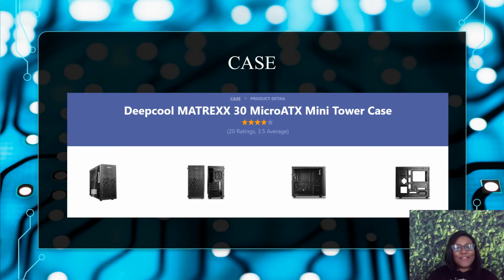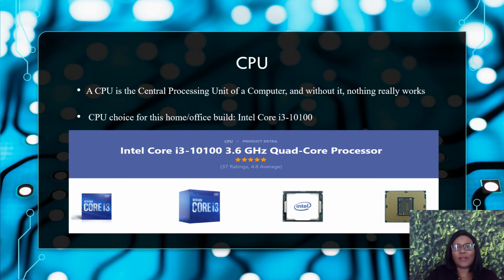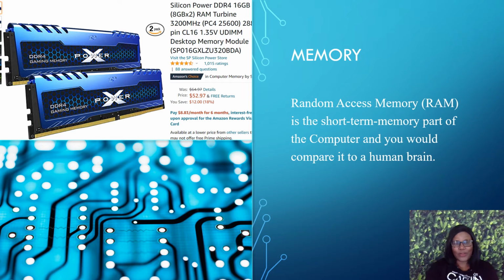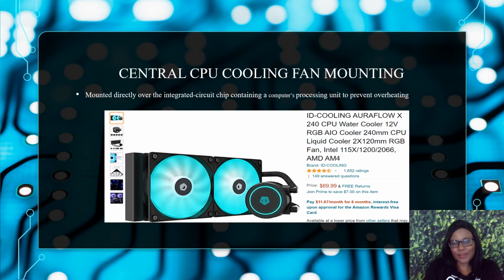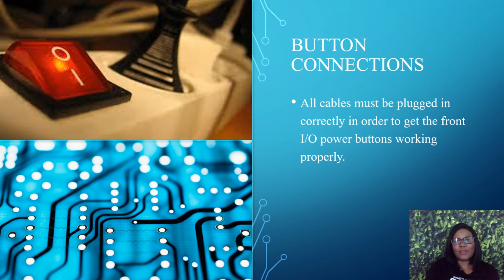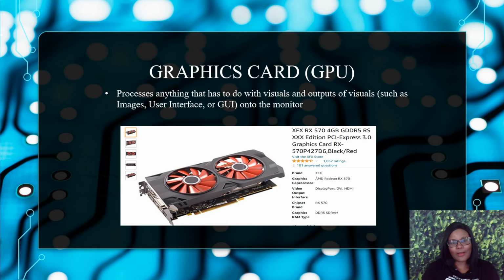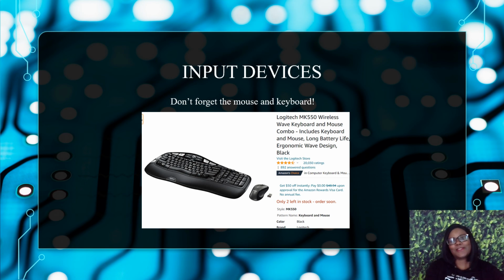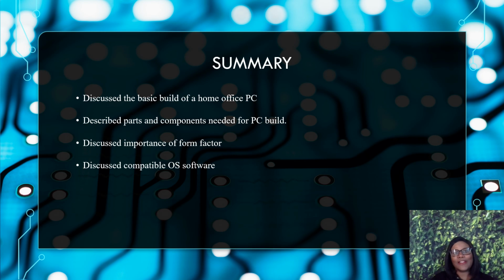Basic Budget Home Office PC Build Presentation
Summary for basic home office PC build